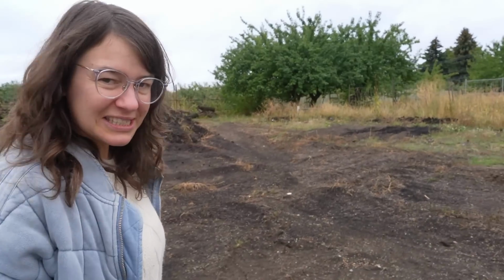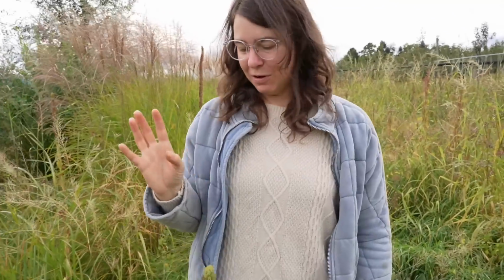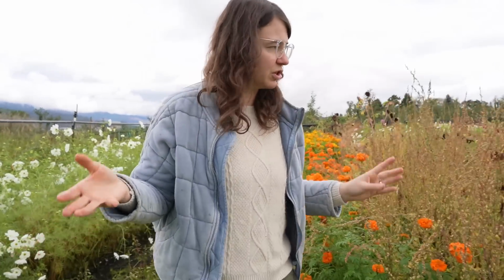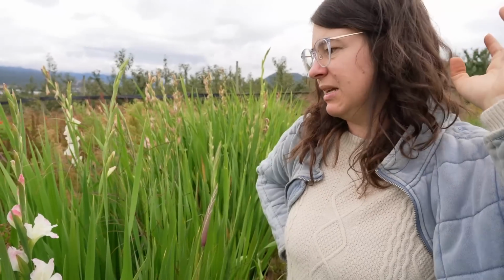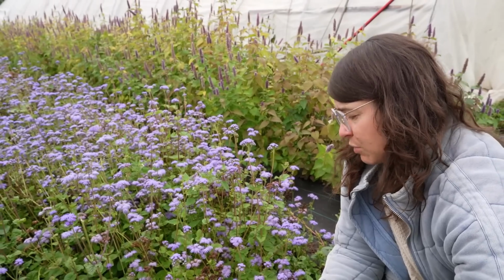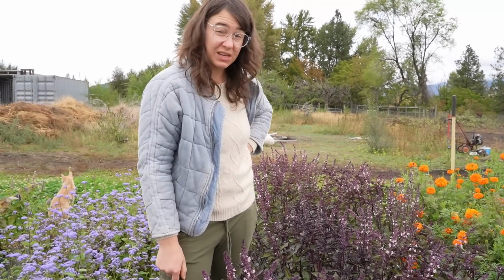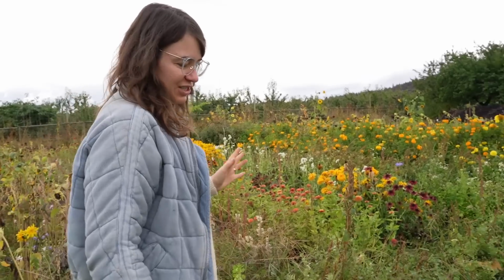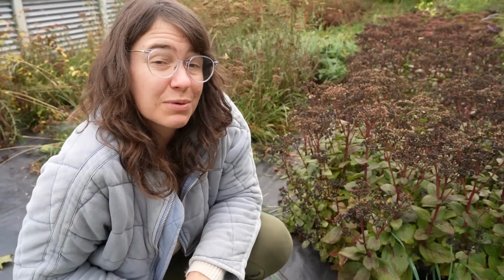Fall On The Flower Farm (Tour)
As fall weather rolls in, the farm is changing, and how we manage it has to adapt too.  Cooler weather means less growth in the summer flowers, so I need to be careful how I pick over the upcoming weeks.  And it will only be so long till frost comes, and ends the 2023 season.  Which is starting to feel like a good thing...

SUPPORT US

Amazon Wishlist

Our Camera

Our Mic